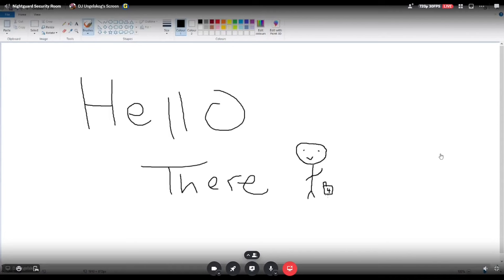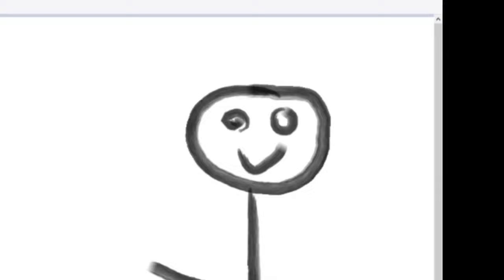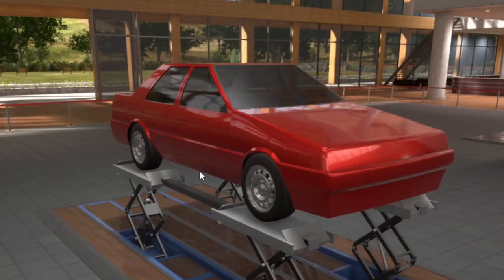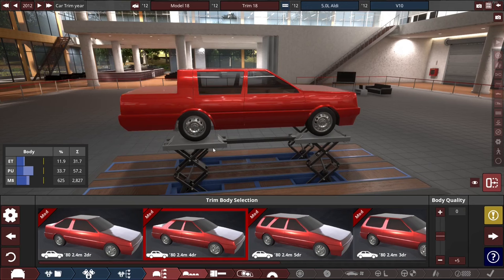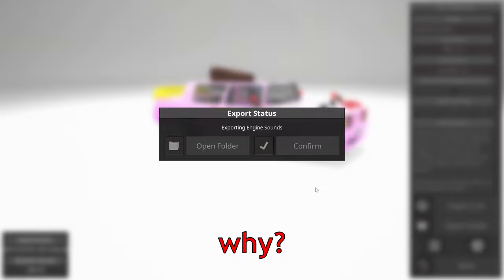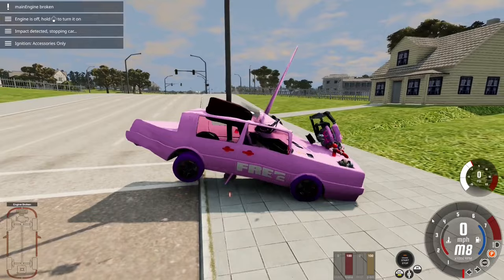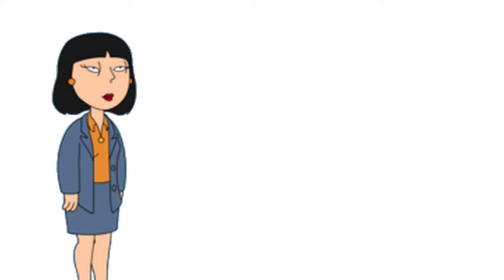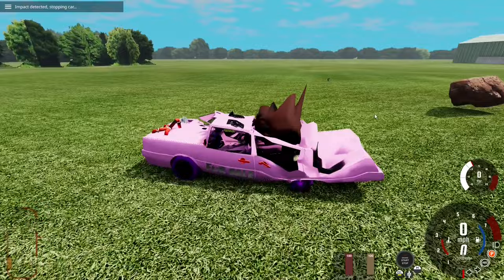USING MS PAINT TO DESIGN A CAR (Automation | BeamNG)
yes, we used ms paint to design a car and then we built it in automation, what could go wrong?